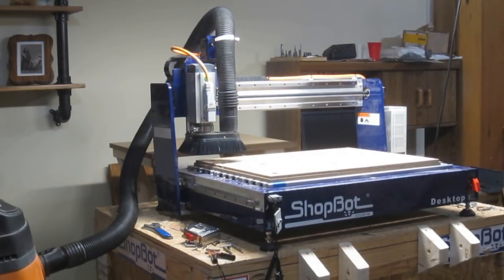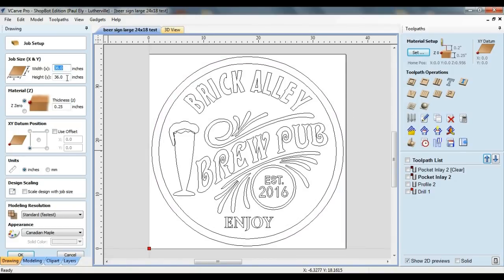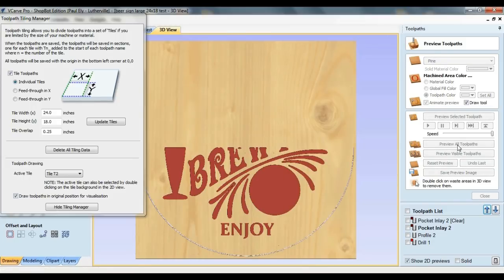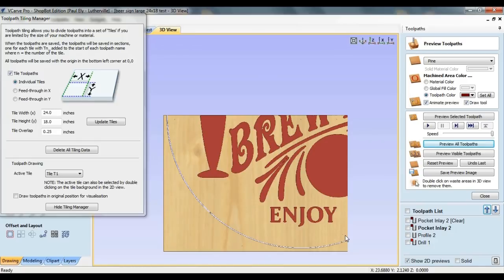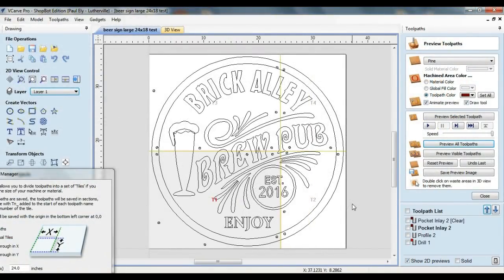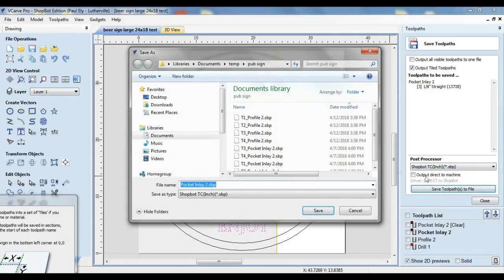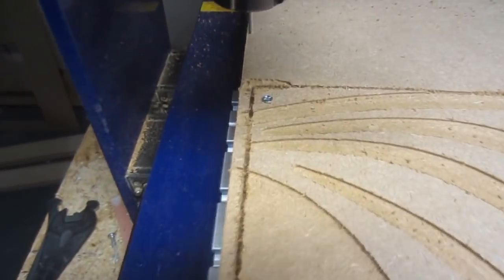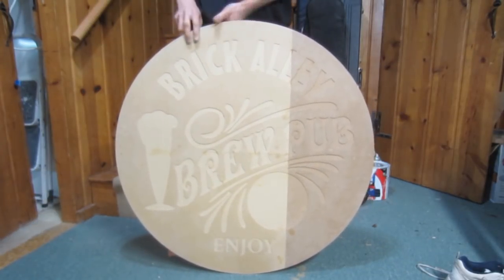CNC Router Projects- Start to Finish: Cutting Oversized Pieces: Part 2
Second and final video dealing with the process of cutting oversized pieces on a CNC router.

** If you find these videos helpful / informative and you happen to be in need of some of the tools or supplies used in these projects, please consider purchasing them from Amazon via the links on my associated
THANKS!!